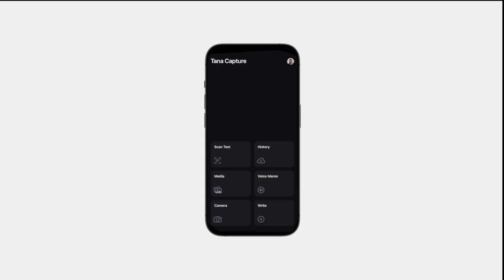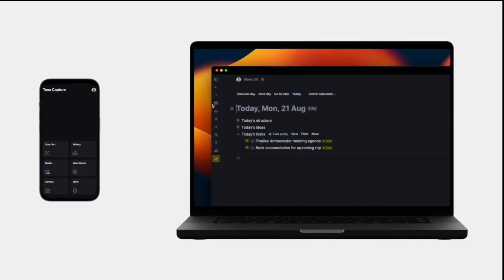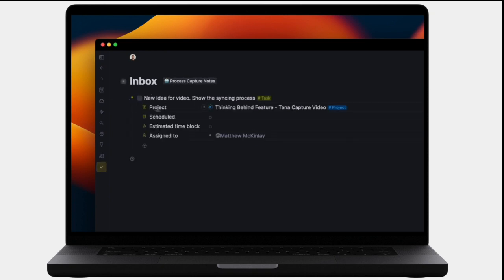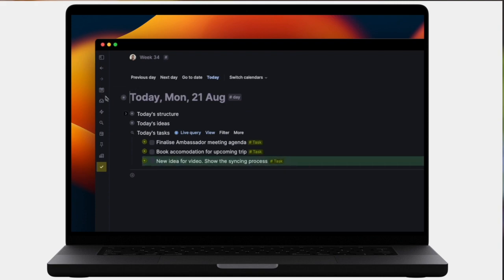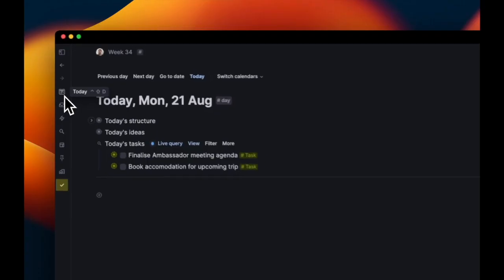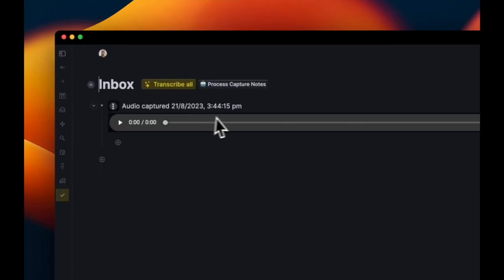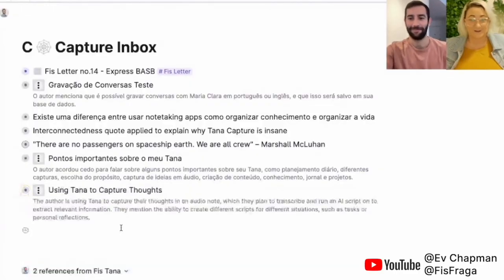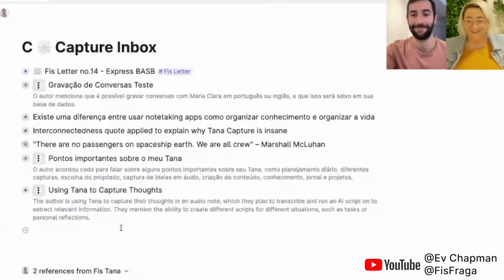Tana Outliner Capture Thinking behind the feature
Continuing our Thinking Behind the Feature series, in this video we talk to Tana Outliner engineer/designer Sebastian Gorton Kalvik about Tana Outliner's first mobile app: Tana Outliner Capture.

Timestamps:
00:00 - Introduction
00:18 - What is Tana Outliner Capture?
00:58 - When can Tana Outliner Capture be useful?
01:47 - Examples from the Tana Outliner Community
02:08 - The Design Process for Tana Outliner Capture
02:40 - Seb discusses early prototypes
05:00 - The process of how the team recognised Tana Outliner Capture's key ideas
06:21 - Other design criteria for Tana Outliner Capture app
08:17 - Android
09:30 - Wrap up
10:11 - Future of Tana Outliner Capture
10:53 - Outro